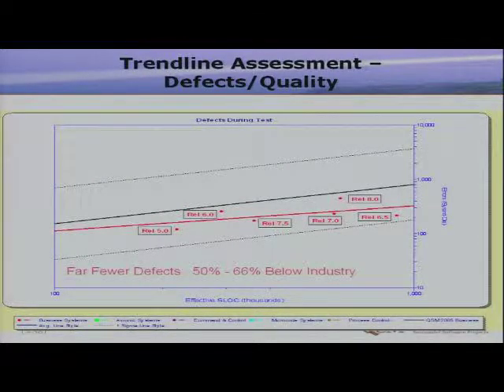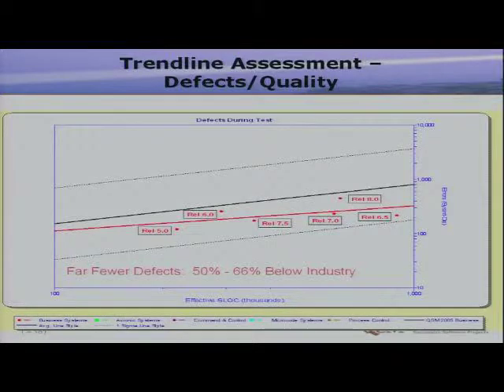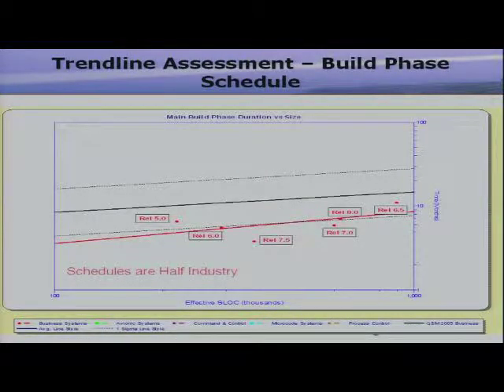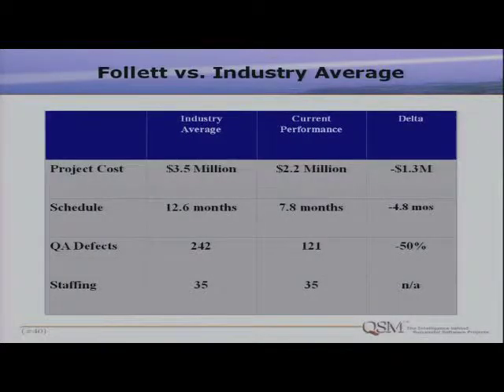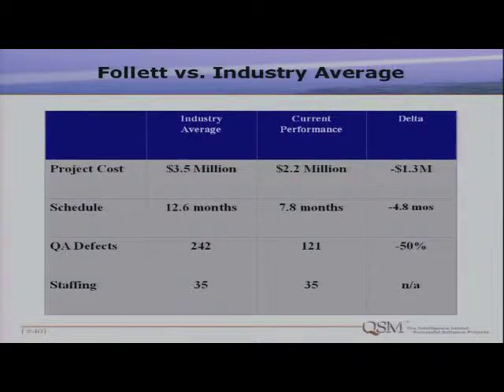Michael Mah - Agile SLIM case study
PNSQC 2013 - Michael Mah keynote clip - Agile SLIM case study